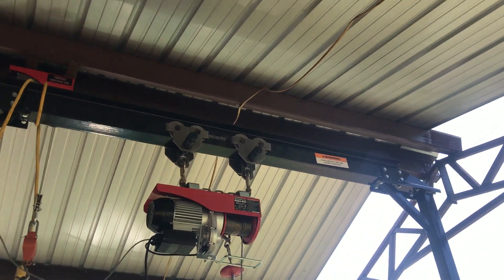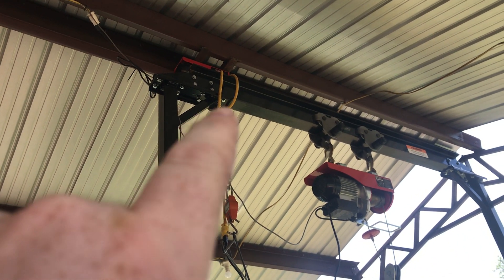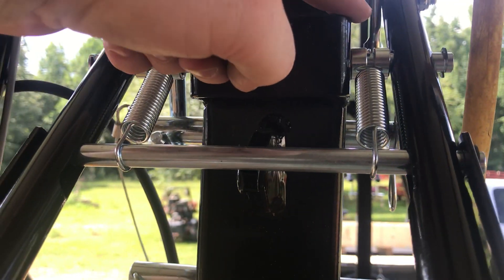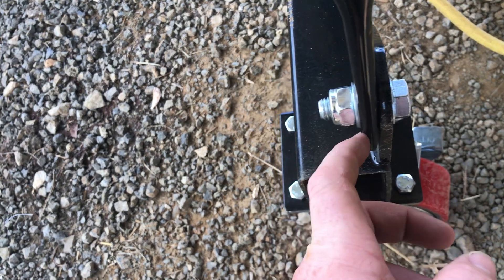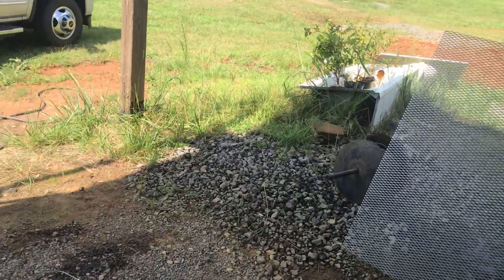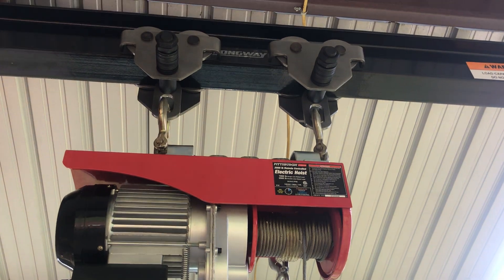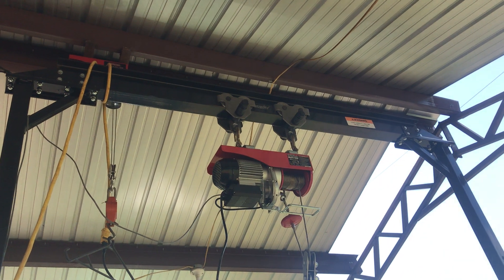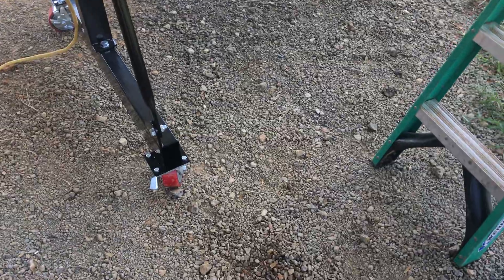Northern tool 4000# gantry harbor freight 2,000# winch and harbor freight 2,000# trolly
I put this together to clean cows pigs and deer on. I can already tell I’m going to have to raise the winch up about 1-2’ to skin these animals